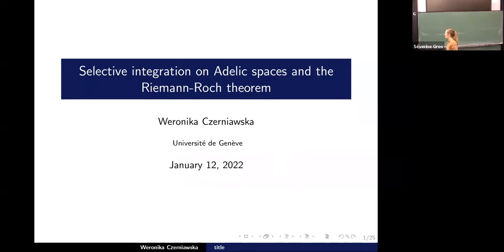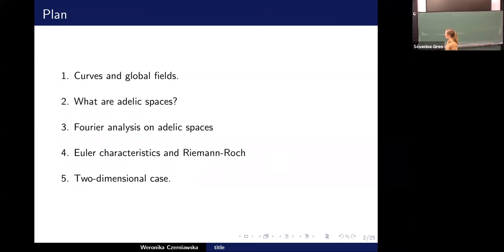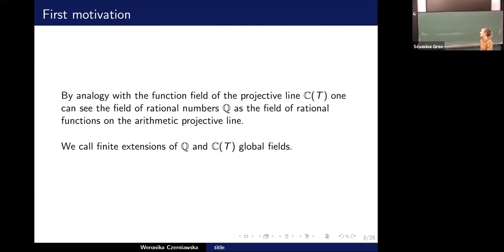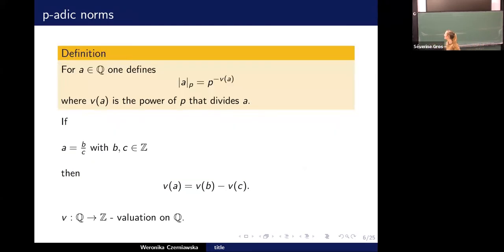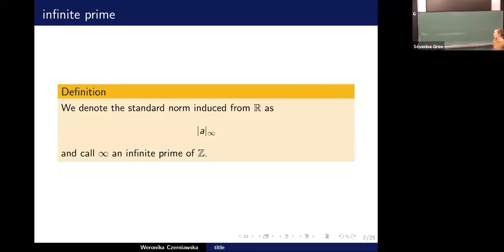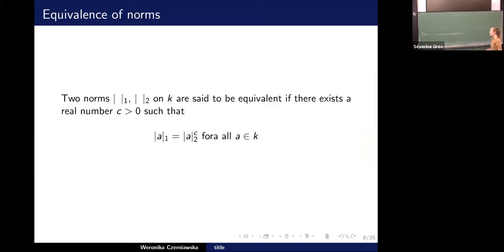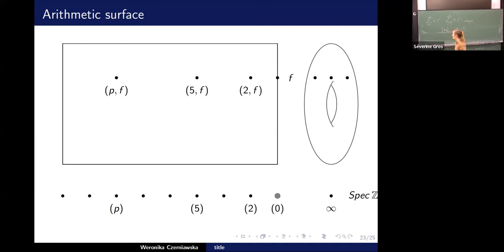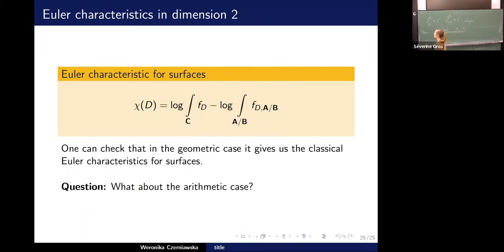Selective Integration on Adelic Spaces and the Riemann-Roch theorem, W. Czerniawska (UNIGE)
Winter School 2022